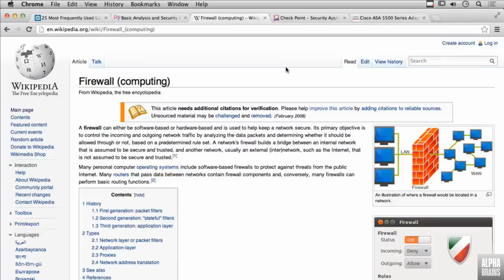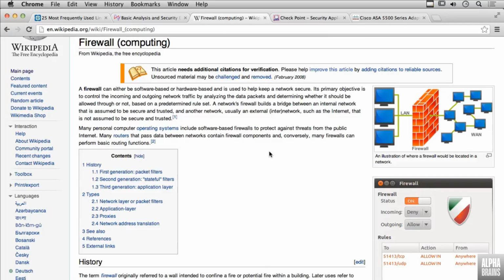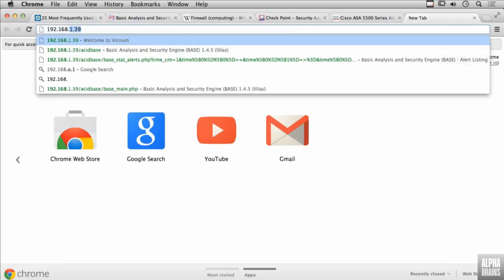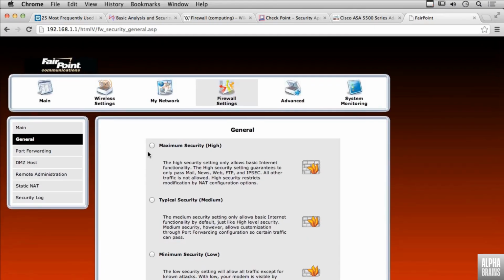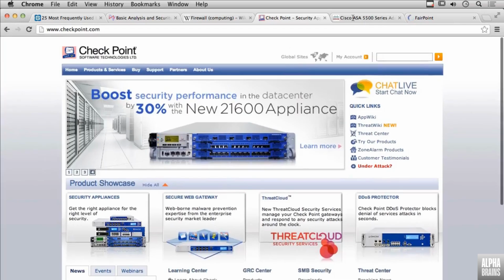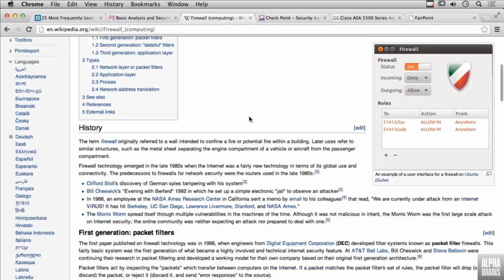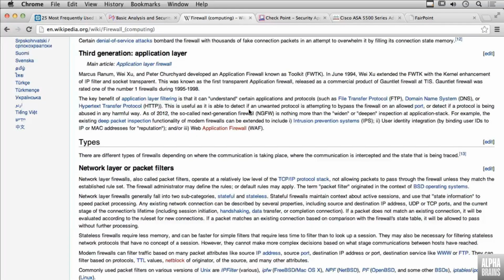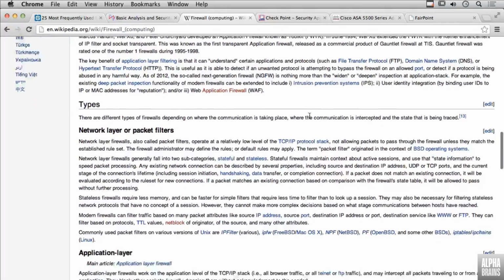Firewalls Tutorial | Network Security Protection Systems | TCP/IP Course 2025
Your router, computer, and phone all have hidden guardians making split-second decisions about every network packet. But most people configure firewalls wrong, leaving gaping security holes or blocking legitimate traffic. The difference between packet filters, stateful inspection, and application-layer protection determines whether hackers walk right through your defenses.

What You'll Master in This Video:
-Critical firewall placement strategies: network perimeter vs host-based protection
-Why maximum security settings often break more than they protect
-Evolution from simple packet filters to intelligent application-aware systems
-When stateful connection tracking becomes essential for modern protocols
-Hardware vs software firewall trade-offs affecting performance and cost
-DMZ configuration risks that expose internal networks to external threats
-Custom rule creation pitfalls that accidentally disable security features
-Industry-leading firewall vendors and their specialized security approaches

Real-World Impact: Security engineers who master firewall architecture prevent data breaches that cost companies millions while maintaining network performance that keeps business operations running smoothly - expertise worth $195K+ in cybersecurity and network defense roles.